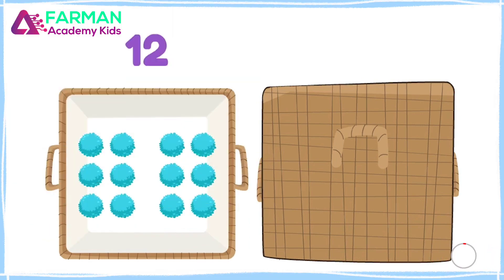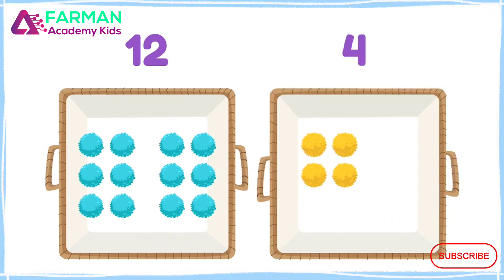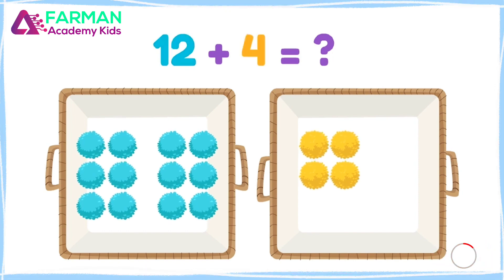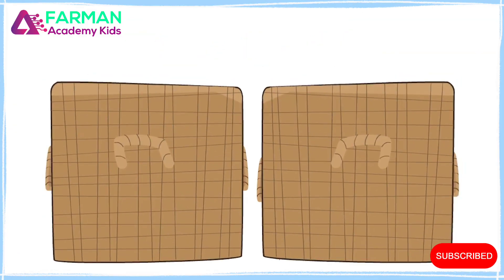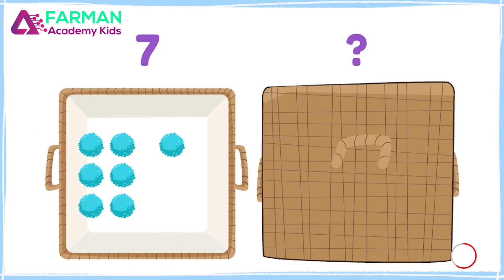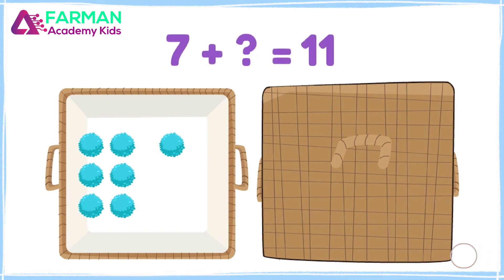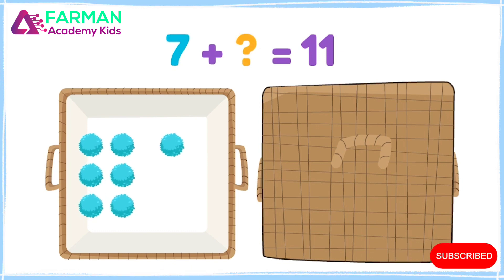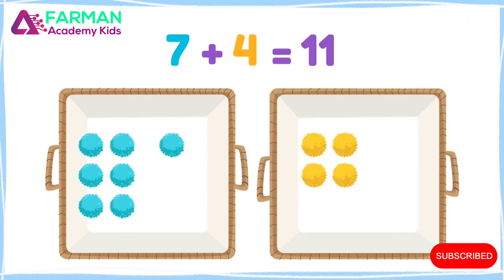Adding 10 - 20 | How to Add | Kids maths | Farman Academy Kids